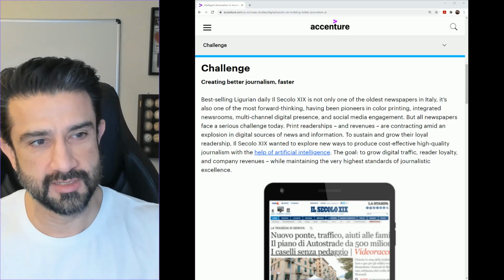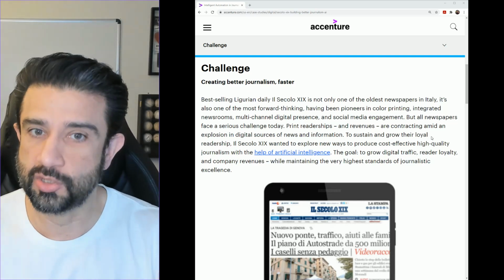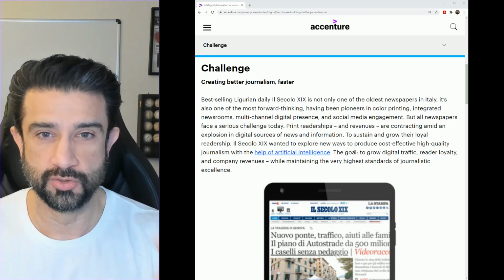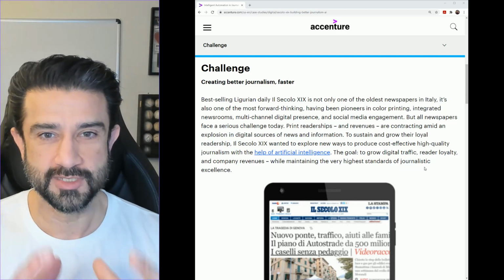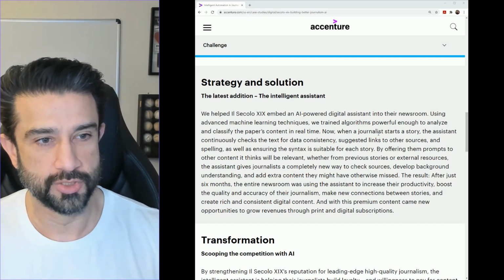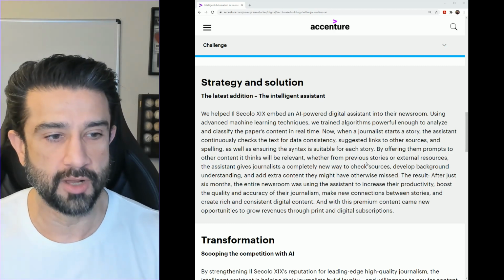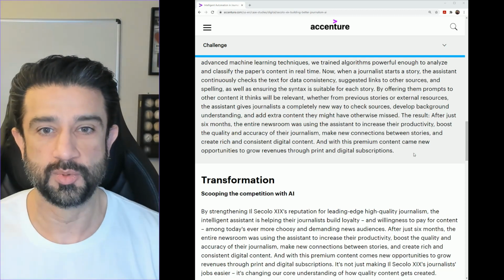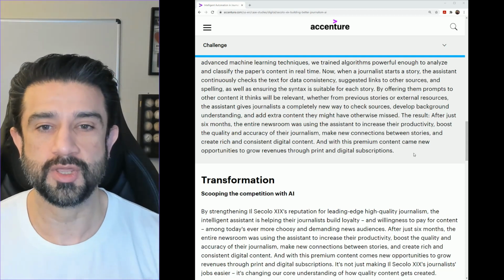How To Write Up the Business Case For Your Independent Data Science Project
The business case is the why behind your project. It takes your project out of the toy, academic bucket and showcases your ability to contribute to a real world team. In this video, I teach you how to find business problems for your projects and how to quickly write them up.